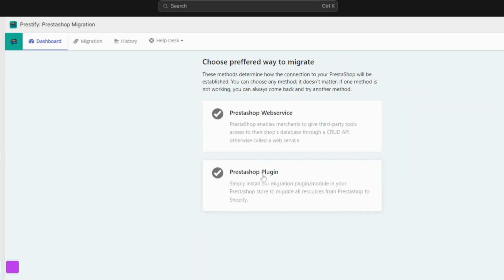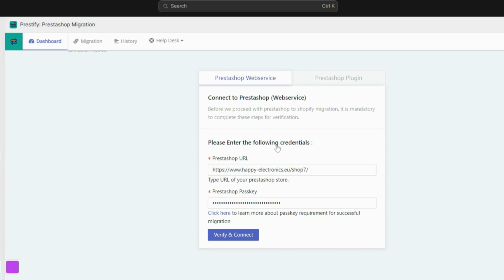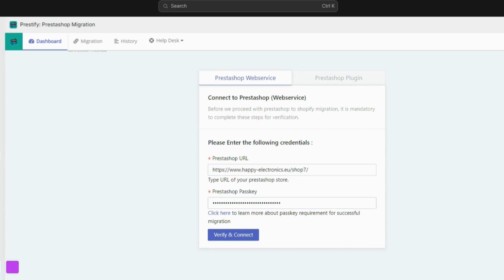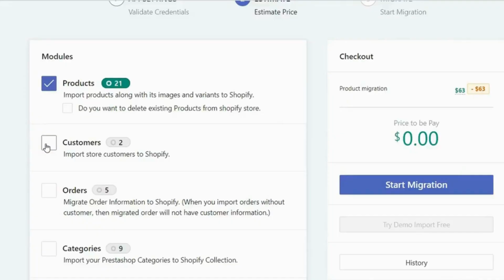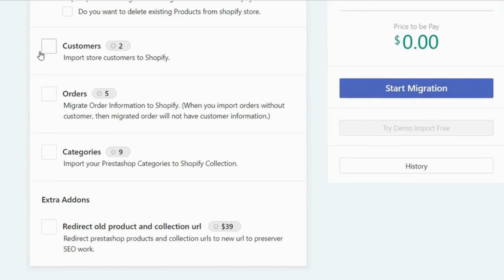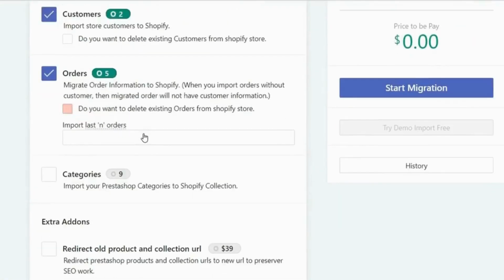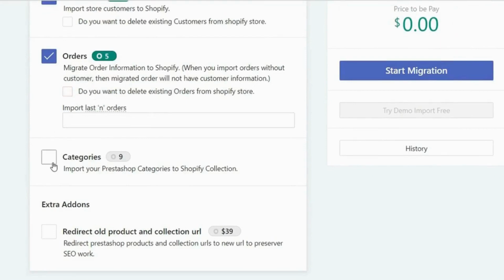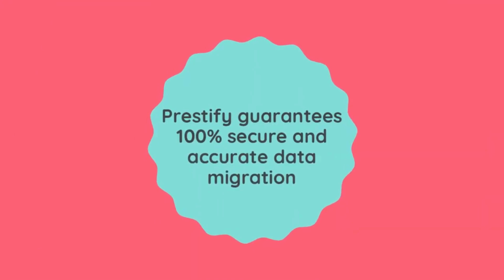Prestify - Prestashop to Shopify Migration